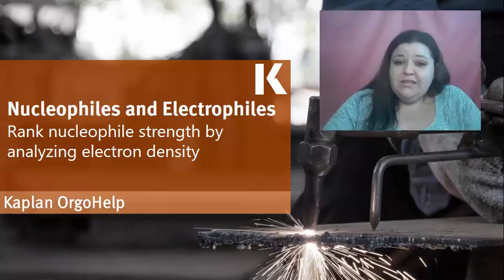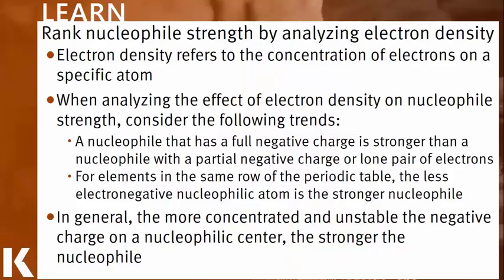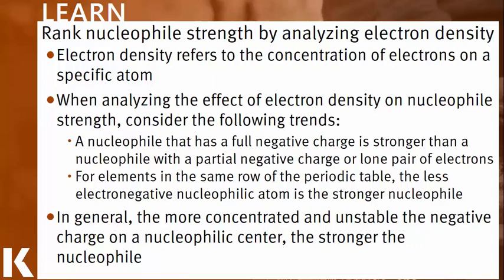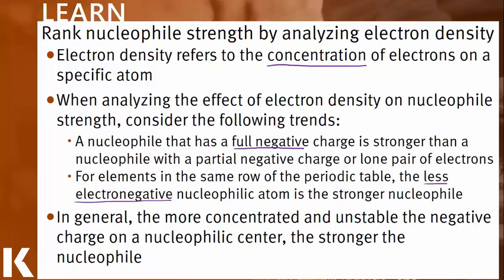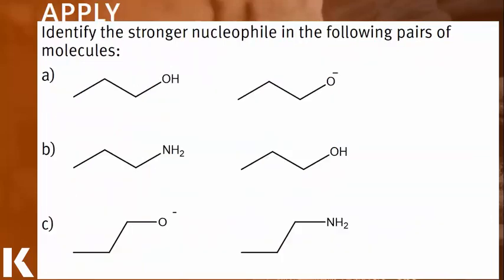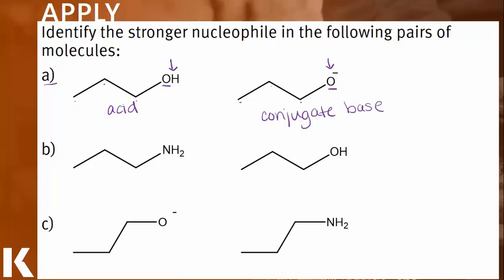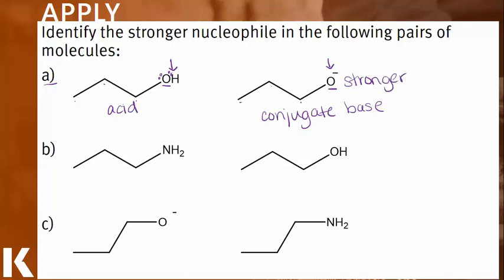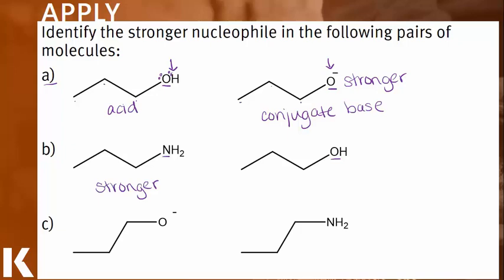Organic Chem Review: Ranking Nucleophile Strength by Analyzing Electron Density | Kaplan MCAT Prep